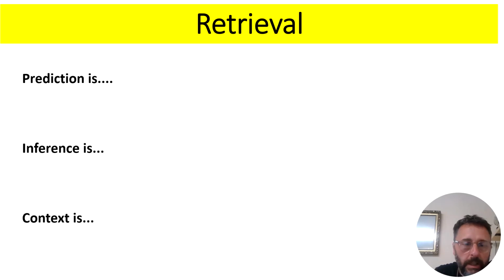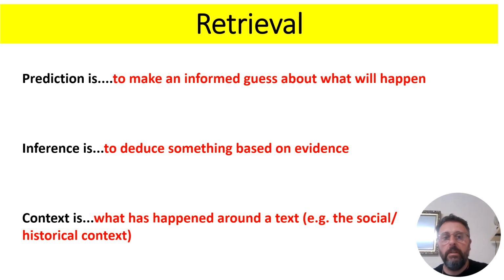1 Lesson 1 Context of the novel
How can I make predictions about a novel?
A short lesson about making predictions - a very important reading skill.
This short tutorial will help you to develop your thinking and reading skills and prepare you for reading The Breadwinner.